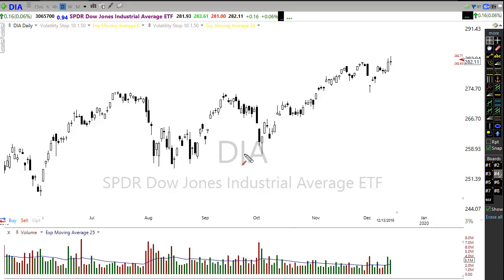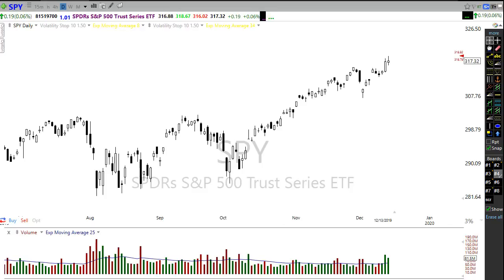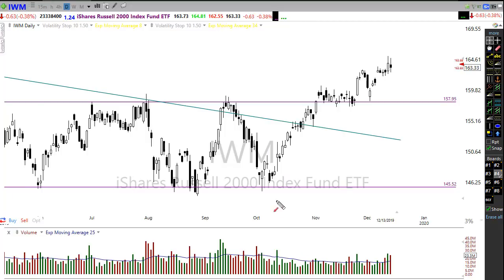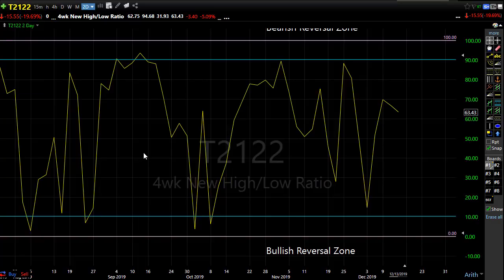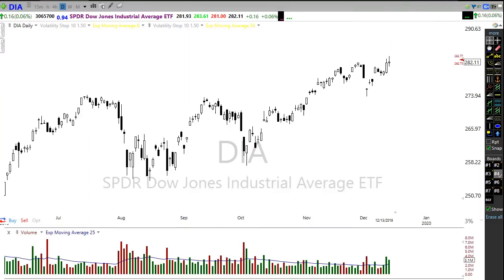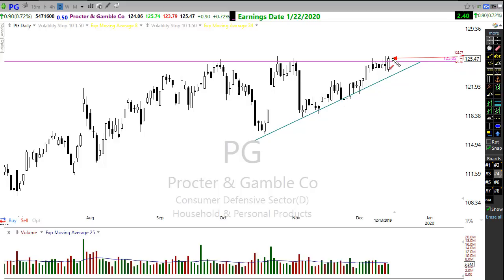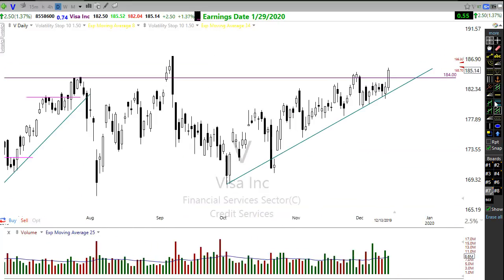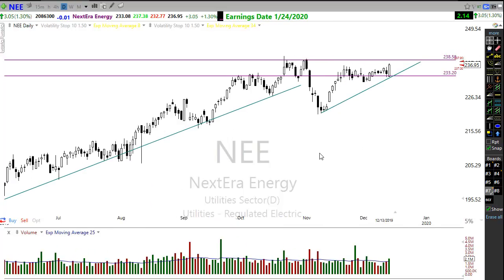Morning Market Prep | Stock & Options Trading